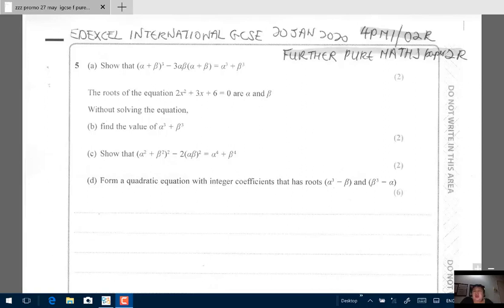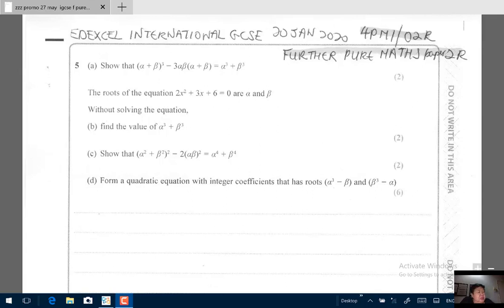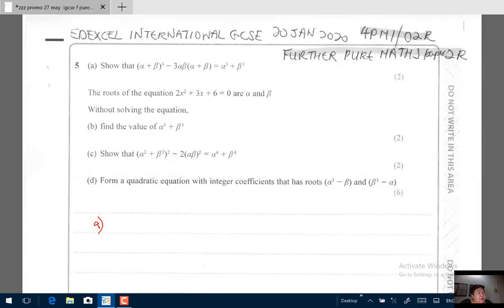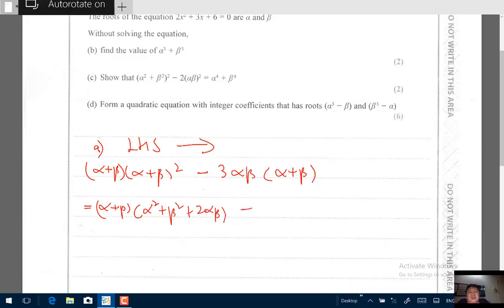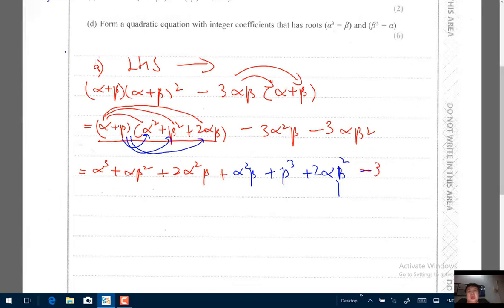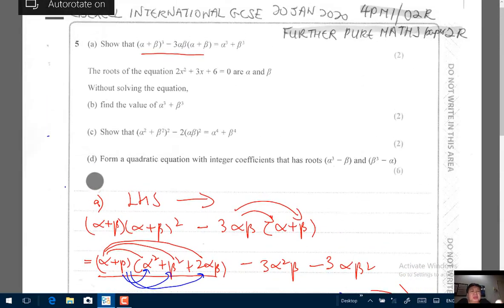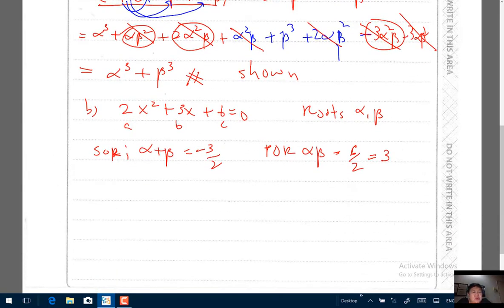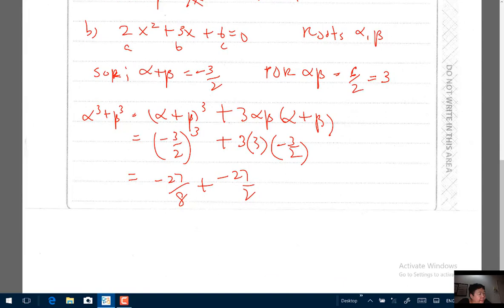Edexcel IGCSE Further Pure Maths 4PM1/02R Jan 2020 Q.5 Part 1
This is the fully worked solutions video for Edexcel IGCSE Further Pure Maths Paper 2R (4PM1/02R) Jan 2020 past papers question no. 5 part 1.